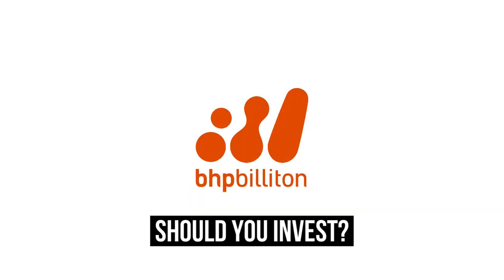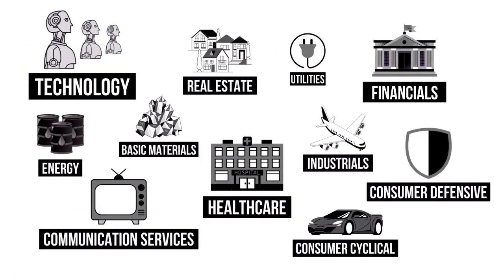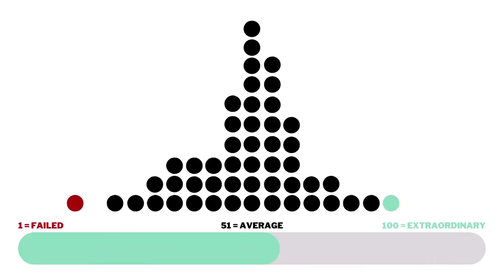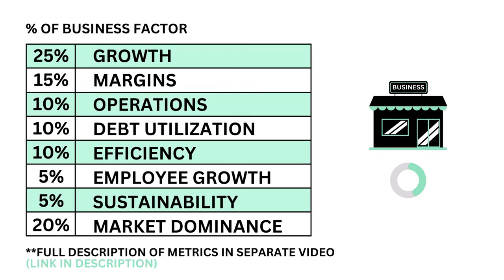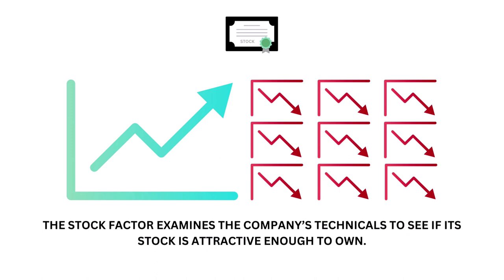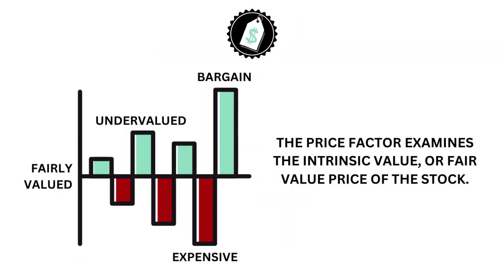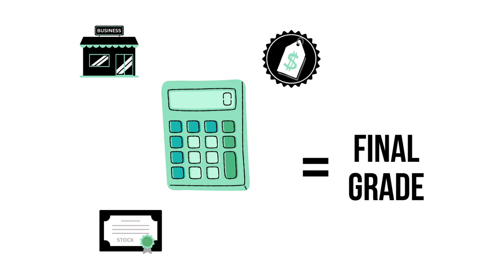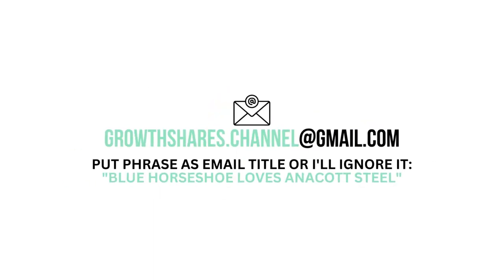BHP Group (BHP) Stock Analysis: Should You Invest in $BHP?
GrowthShares takes a closer look at BHP Group (BHP) to determine whether it's a strong long-term investment opportunity. Our assessment is based on three key questions: 1) Is it good business? 2) Does it have an attractive stock? and 3) What is its fair value price? This analysis will provide valuable insights into the company's potential for growth and profitability. Stay informed with GrowthShares.